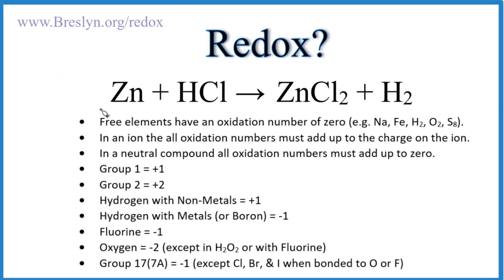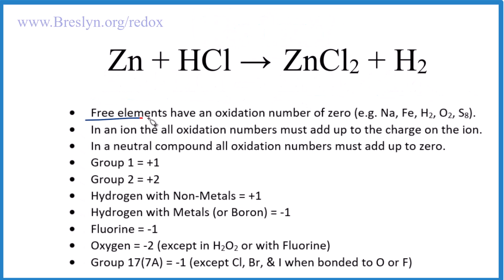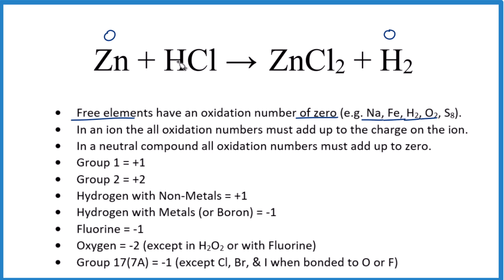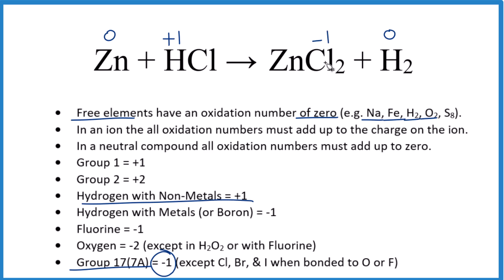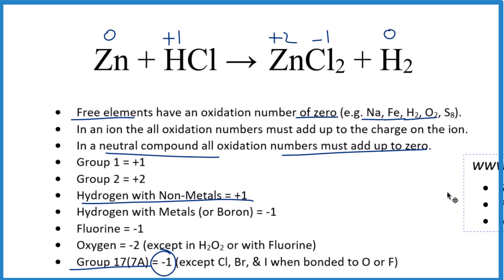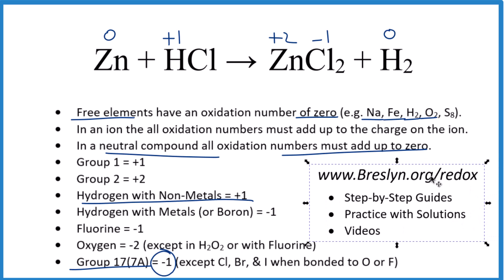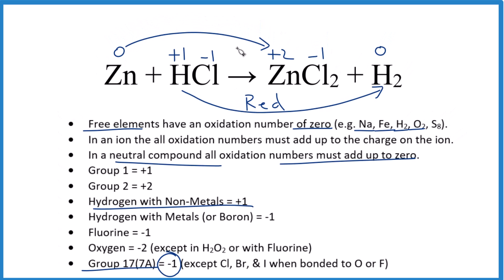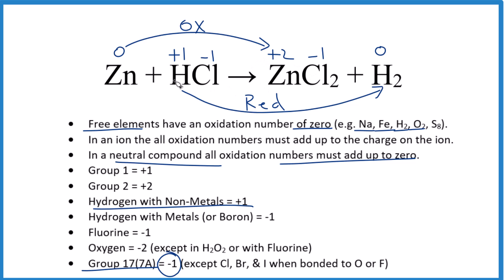Is Zn + HCl = ZnCl2 + H2 Redox Reaction?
To determine if a chemical reaction like Zn + HCl = ZnCl2 + H2  is a redox (reduction-oxidation) reaction, one of the key methods being the analysis of oxidation numbers. Oxidation numbers represent the charge an atom would have if electrons were transferred completely during a chemical reaction. By examining changes in oxidation numbers of elements, you can determine if a reaction involves a transfer of electrons and thus qualifies as a redox reaction. Here's a description of the process:

Understand oxidation and reduction: In a redox reaction, oxidation and reduction occur simultaneously. Oxidation involves the loss of electrons, while reduction involves the gain of electrons. Remember the acronym "OIL RIG" - Oxidation Is Loss (of electrons), Reduction Is Gain (of electrons).

Identify the elements and compounds involved: Take note of all the elements and compounds present in the reaction. It's helpful to write down the reactants and products in a balanced chemical equation.

Assign oxidation numbers: Determine the oxidation number for each element in the reactants and products.

Follow the rules for assigning oxidation numbers. Analyze changes in oxidation numbers: Compare the oxidation numbers of each element in the reactants and products. If the oxidation number increases for an element, it has been oxidized (lost electrons). On the other hand, if the oxidation number decreases for an element, it has been reduced (gained electrons).

Remember, a redox reaction always involves both oxidation and reduction. If a reaction does not exhibit changes in oxidation numbers, it is not a redox reaction.

For  Zn + HCl = ZnCl2 + H2  the oxidation numbers on the Zn and the H change going from reactants to products.  There for Zn + HCl is a redox reaction.

Understanding oxidation numbers and their changes is crucial for identifying redox reactions accurately. This skill helps you distinguish between reactions involving electron transfer and those that don't, enabling a deeper understanding of the chemical changes occurring in a reaction system.